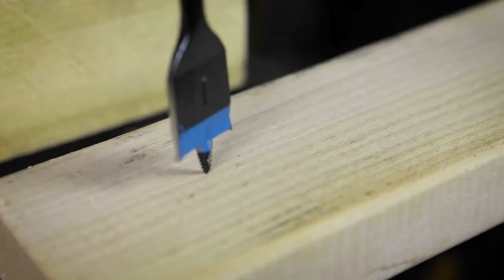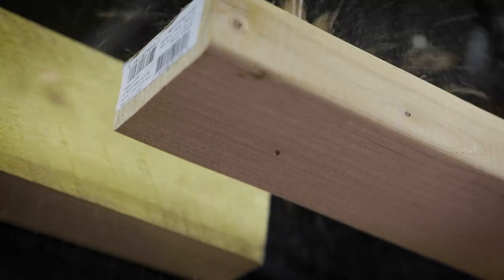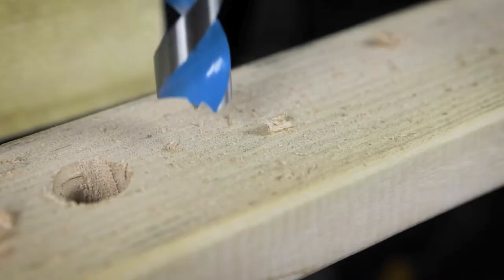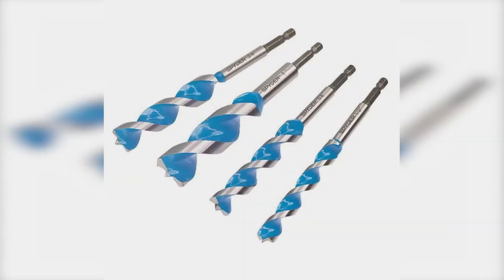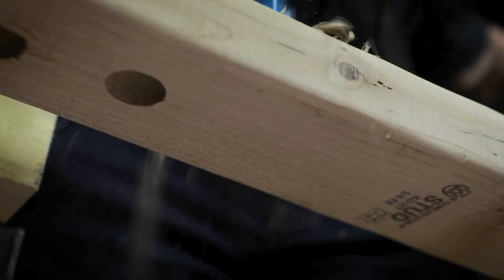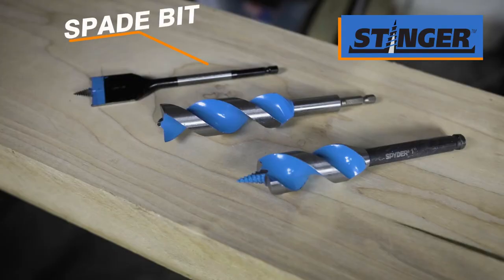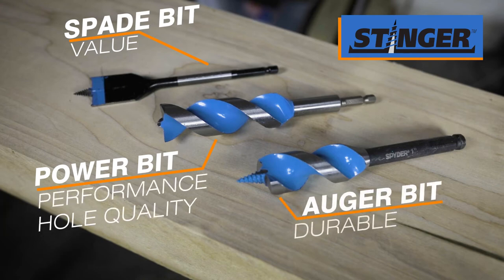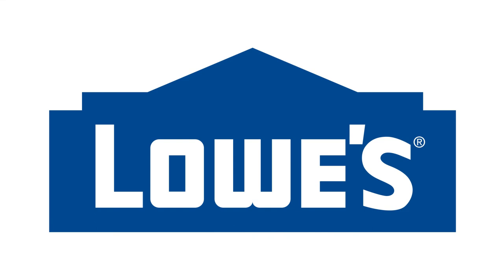Stinger Spade, Power & Auger Bits - Comparison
Need to know which Spyder Stinger bit is best for your wood boring application?  Check out this short video and find out.